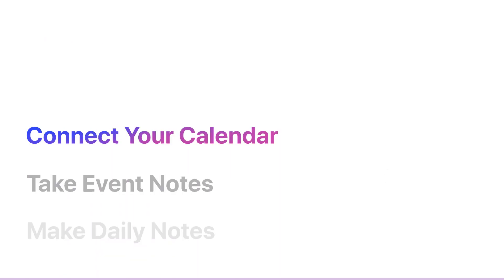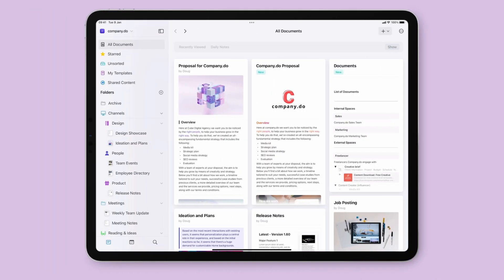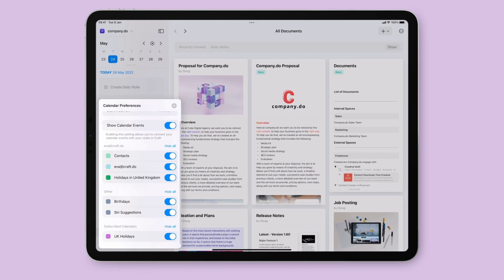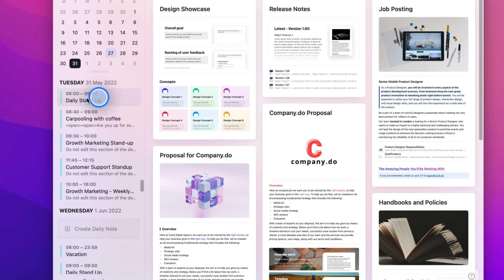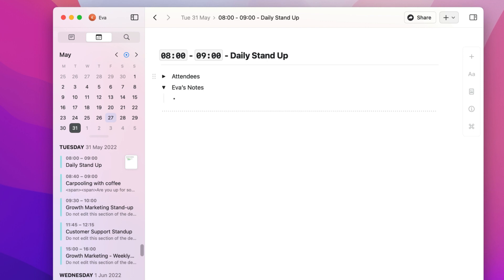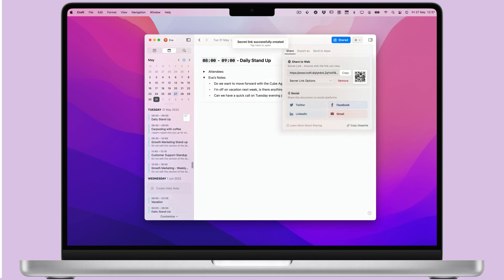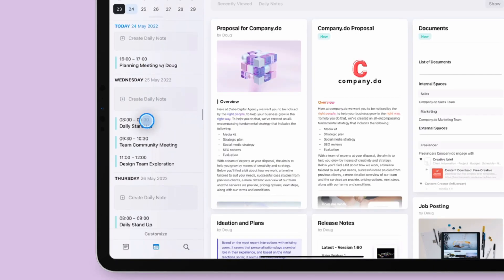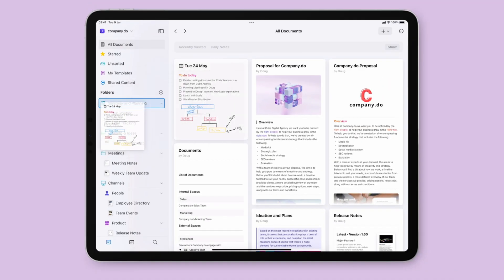How to Use Calendar Daily Notes in Craft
Daily Notes are a way to seamlessly jot down quick notes, plan your day, create to do lists, or start a daily journal. With the new task-list behavior in Daily Notes you can now keep track of all the work you need to do, as well as completed and overdue tasks for any given day.

By connecting your Calendar to Craft you can view and interact with your calendar events. Then you can easily take meeting notes, directly join a video call or send updates to attendees.

In this video, you'll learn how to:
- Connect your calendar to Craft
- Take Event Notes
- Make Daily Notes

Take your docs to the next level with Craft.